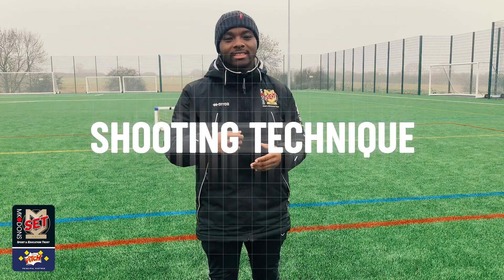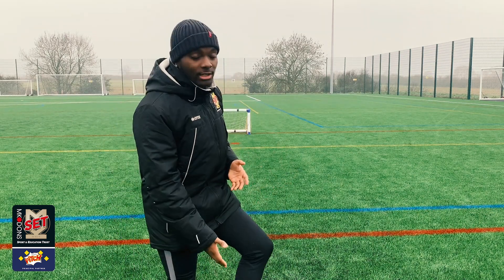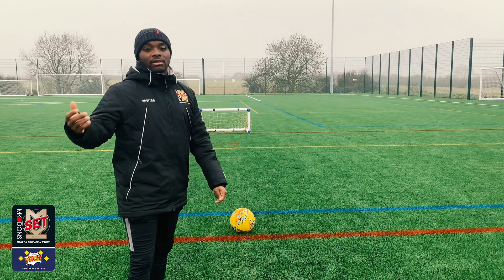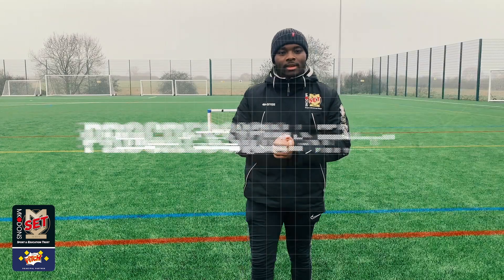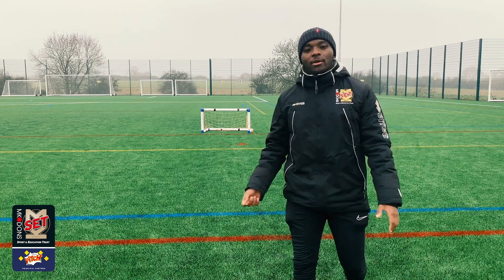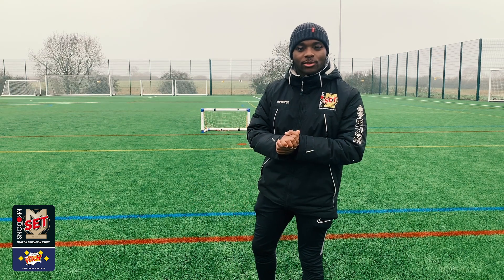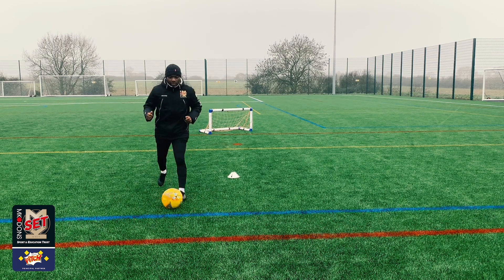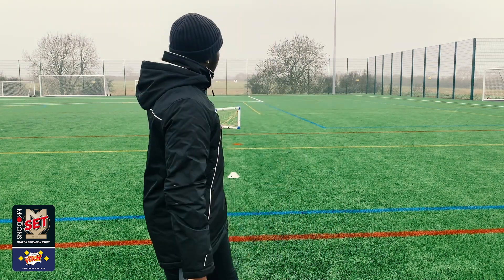STAY AT HOME SESSION: Passing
MK Dons Sport and Education Trust coach Kevin talks you through his passing drill - try it yourself AT HOME!